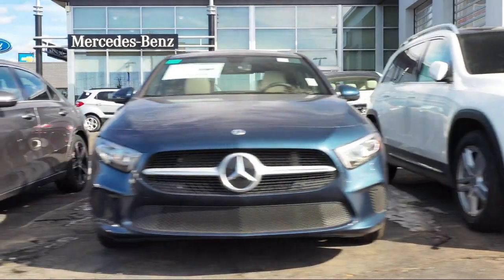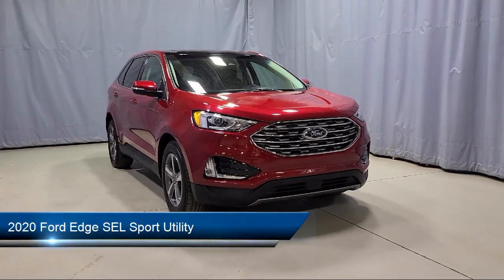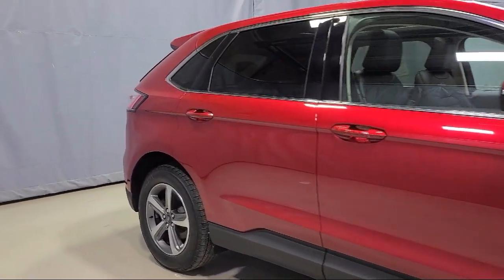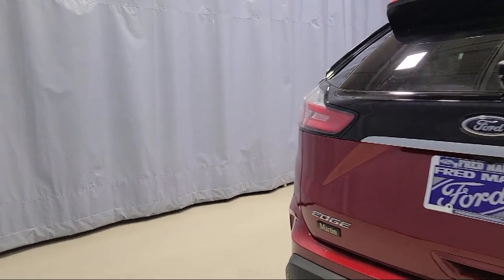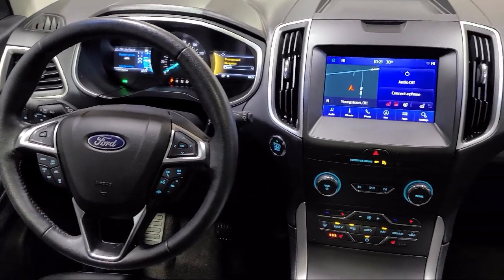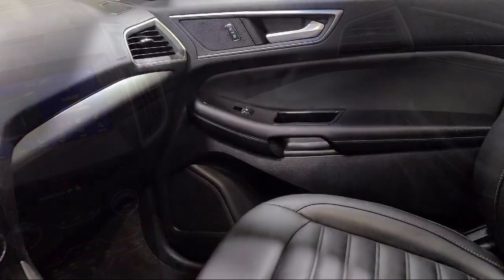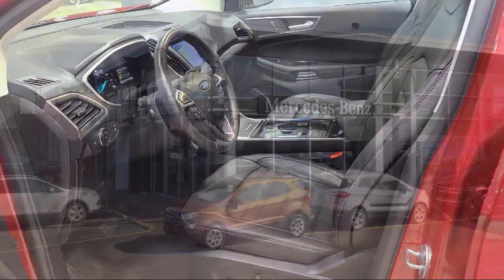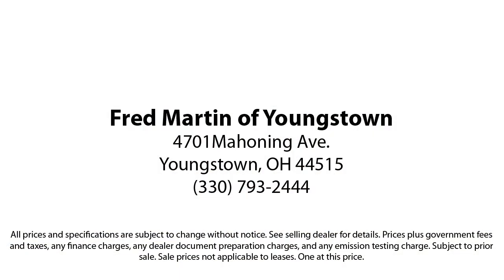2020 Ford Edge SEL Sport Utility Youngstown New Castle Kent Warren Boardman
2020 Ford Edge SEL Sport Utility Stock Number: F19010A Vin:2FMPK4J91LBB43714.